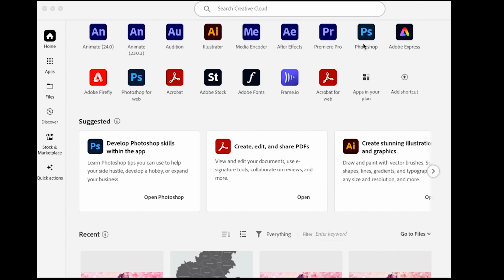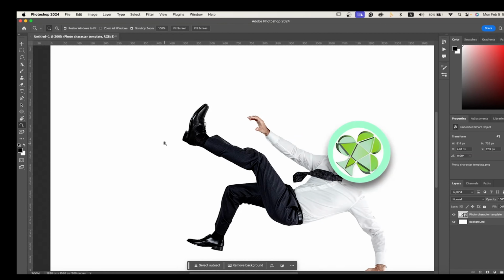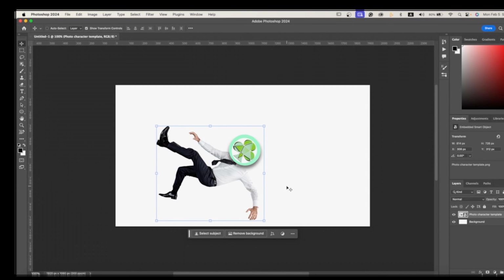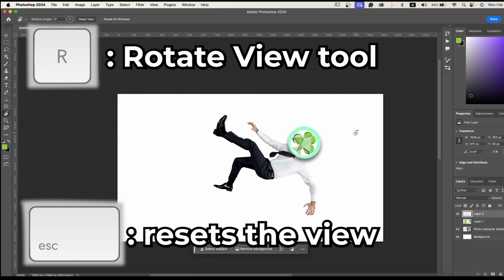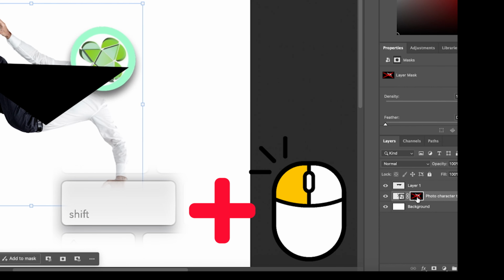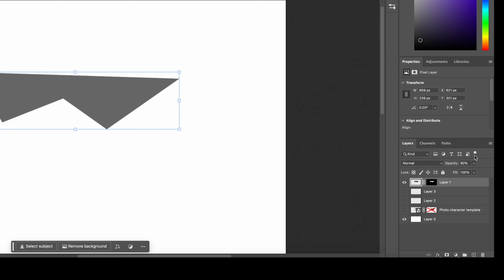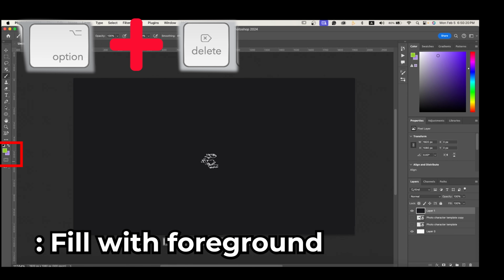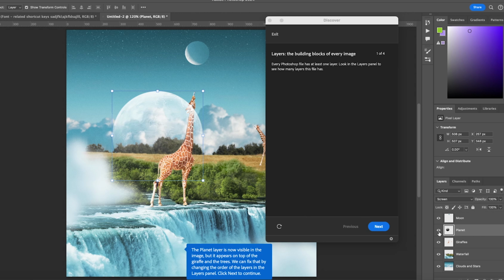Interface and Short-keys in Photoshop.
Welcome to Panax Education! 🎨✨

Unlock the world of creativity with our free Photoshop tutorials! Whether you're a beginner or looking to enhance your digital art skills, this channel is your go-to resource for mastering Photoshop.

🖌️ What You'll Find Here:

Step-by-step tutorials for Photoshop beginners and enthusiasts.
Tips and tricks to elevate your digital art and photo editing game.
In-depth lessons on photo manipulation, retouching, and more.
Creative projects and challenges to spark your imagination.

👩‍🏫 Why Learn with Us:

Free, accessible, and high-quality Photoshop tutorials.
Clear explanations and demonstrations for every skill level.
Join a community of fellow learners sharing their artistic journeys.